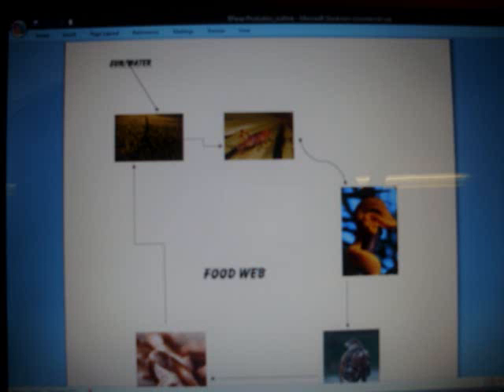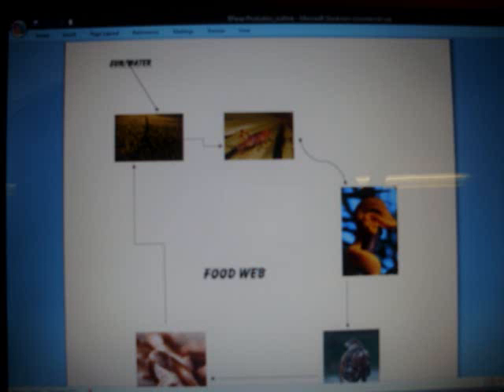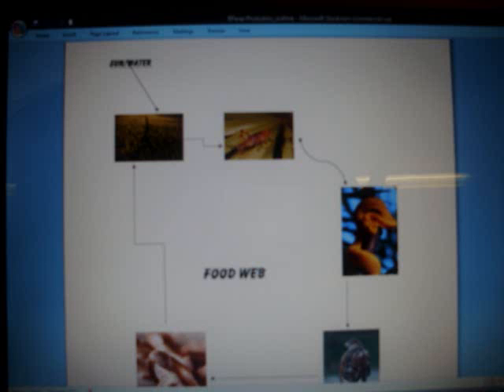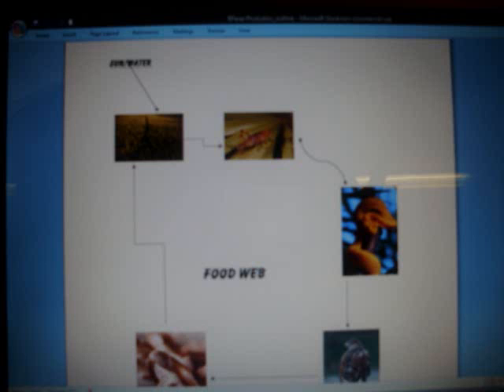FOOD WEB PHOTO STORY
THIS IS AN EDUCATIONAL VIDOE FOR EME 3410.